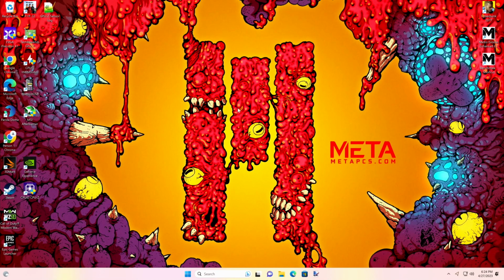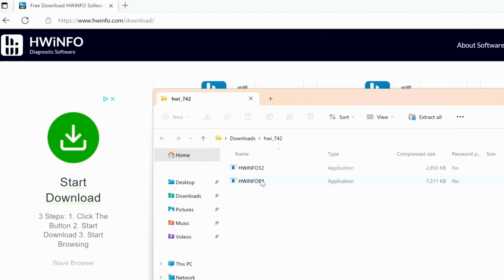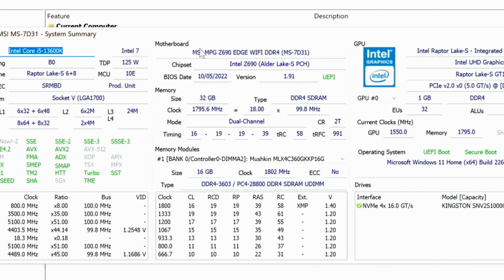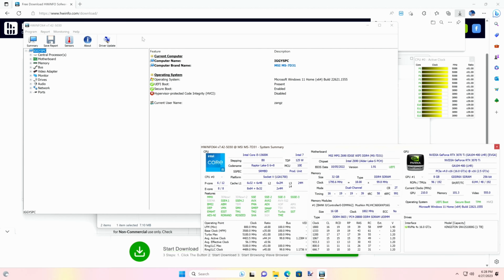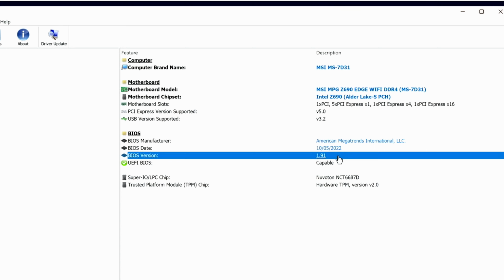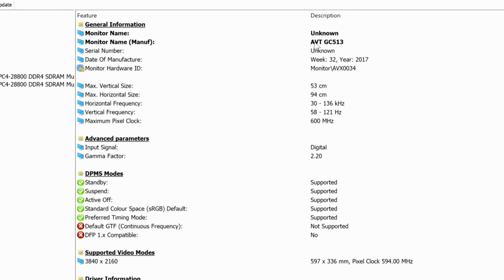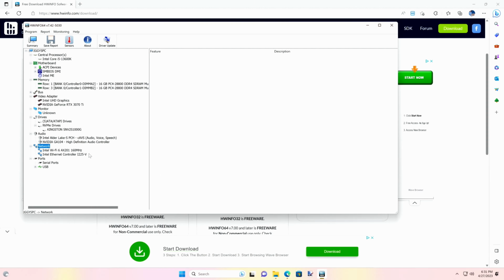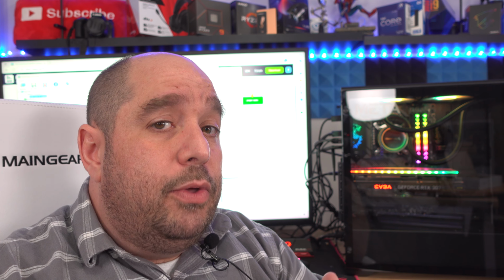Check Your PC Specs NOW and Discover What's REALLY Inside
You Won't Believe How Easy It Is to Check Your PC Specs!  It helps me to help you with what parts are in my pc and will help you understand your own PC, making fixing & upgrading your PC easier & fun.

In this video, I am showing you the MetaPC's Vice PC.

0:00 PC Maintenance 101: How to Check the Parts Inside Your Computer
0:42 How to download and run HWINFO
2:03 Exploring HWINFO64
2:11 What CPU is in my PC?
2:24 What motherboard is in my PC?
2:50 What graphics card am is in my PC?
3:24 How to get more information about what is in my PC?
3:45 What BIOS Version is on my motherboard?
4:03 What kind of memory is in my PC?
4:22 What graphics card is in my PC?
4:34 How do I know if resizable bar is enabled?
5:00 What monitor is connected to my PC
5:14 What SSD is in my PC?
5:49 What is the temperature of my CPU?
6:32 What is the temperature of my motherboard
6:37 What is the temperature of my graphics card
6:56 What computers will HWINFO work on
7:26 What is the power supply in my PC?
8:50 How to Install the GeForce RTX 4090 Graphics Card?

PC Maintenance - How to Check the Parts Inside Your Computer

This will Find Out Everything About Your Windows PC and help you identify the parts inside of your PC Quickly. I get asked often, does this video card have RGB, and when I ask what is the manufacturer and model number, I get "its an NVIDIA 3060". generally it is, but NVIDIA likely didn't make it, and that is not the model number, it could be the GPU, but there's more to a card than that.

The manufacturer plays a big role in the card, sure AMD/NVIDIA makes the GPU, but companies like Asus, Abit, MSI, Gigabyte, Colorful, Sapphire, EVGA, etc make the PCB, the card the GPU is board is on and then the memory too, and they add their own special touch to the card.  Keeping the card and components cooler, over/undervolting, changing capcitors, resistors, diodes to cut costs or to bolster efficiency, so it's very important to know specifics so it becomes very important to know How To Identify The Components Inside Your Computer.

In this video, we will go over How to identify the main parts and components inside a desktop computer but the same will work for a laptop, we'll go inside your computer.  We'll go over How to Check PC Specs on a Windows 10 PC or a Windows 11 PC so we will go over how to see pc specs and How to Check PC Specs on Windows 10 PC.

This will help you with your computer parts compatibility checker even with pc part picker and detailed computer system information.  It will help you with how to see pc specs windows 10 or how to see pc specs windows 11 and identify my pc along with how to check the parts in your pc

✅ I use Tubebuddy and MorningFame to optimize my channel and you can too,

✅ The Microphone I use is the Rode Wireless GO II Single Compact Digital Wireless Microphone System/Recorder

buying from them helps the channel.